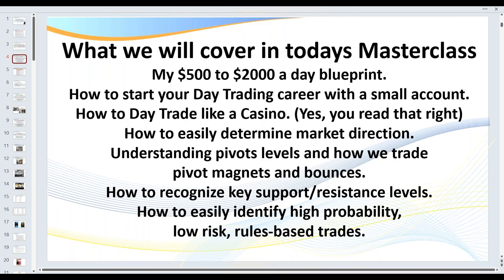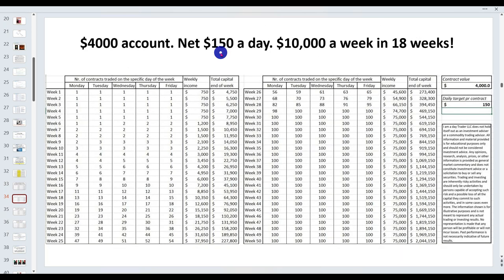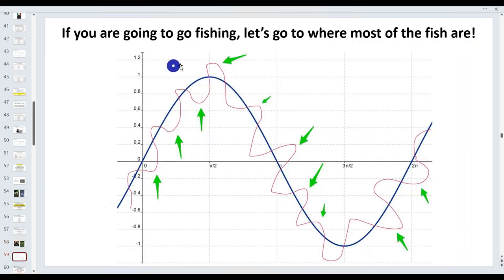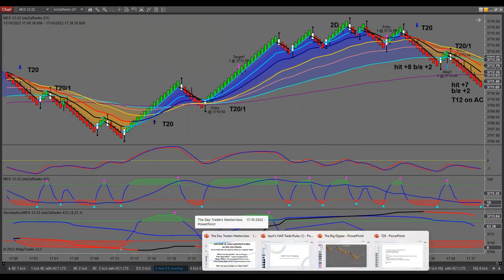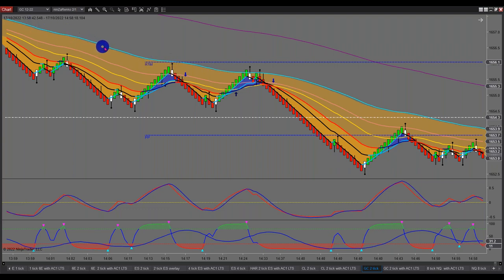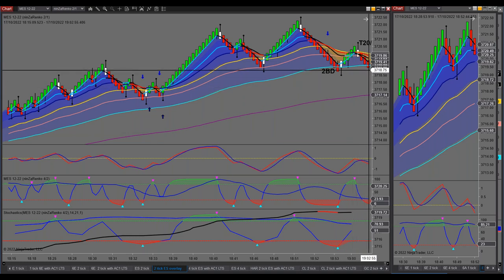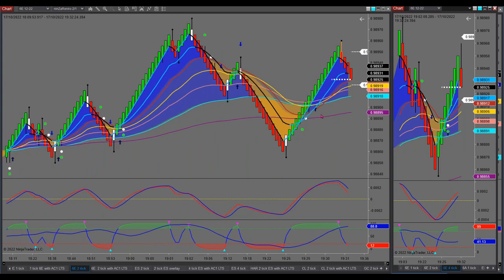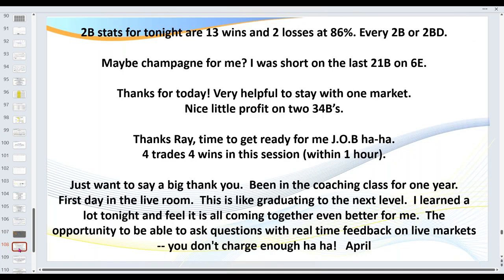The Day Traders Masterclass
Yes, l want to join The Inner Circle Master Trader Program!
Here are your three options:
Option One.
Plus, you receive, The Day Trader Fast Track Program. Valued at $197. This entitles you to lifetime access to the member’s area and the hundreds of Traders Resources, over 200 Training and Trading videos, Free indicators for TradeStation, Ninja Trader 7, Ninja Trader 8, ThinkorSwim or MT4 (either way even If you use another platform, I provide you with my indicator settings). Includes full email support, Strategy, and product upgrades.

Option Two.

Option Three:
Inner Circle One-Month Membership. Your investment is only $99.00.
Your one-time purchase of the Day Traders Inner Circle Bundle grants you...
✅ Unlimited lifetime access to The Day Traders Fast Track Program valued at
$ 197. Future program updates are included.
Free Indicators Valued at $1000 plus.
30 plus Strategy and Training PowerPoints. Valued at $397.
Over 150 Recorded Trading and Training sessions. Valued at $2000 plus.
(Make no mistake, this is a $10,000 plus program)
✅ One month membership to the Master Trader Private Group Coaching valued at $197. (8 live and recorded 2-hour training sessions)
✅ One month of access to the Live Trading Room valued at $197.
(12 live and recorded 2-hour Live trading and coaching sessions)
This is less than $4.95 for each 2-hour Live Coaching and Live Trading Session.
Your once only Investment is only $99.
After one month, you can upgrade to a 6-month Inner Circle Master Trader membership for only $397 which includes both my Live Trading Room and Private Group Coaching sessions. Your membership includes 72 live 2-hour Live day trading sessions (12 a month) and 48 coaching and mentoring sessions (8 a month) Combined; this is less than $3.31 for each 2-hour session.